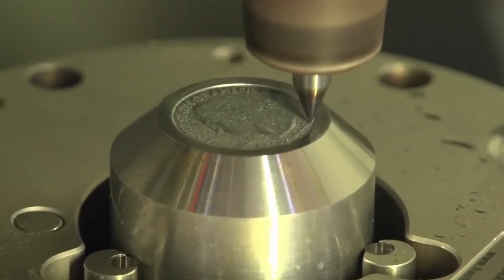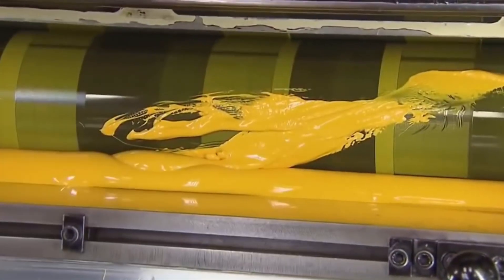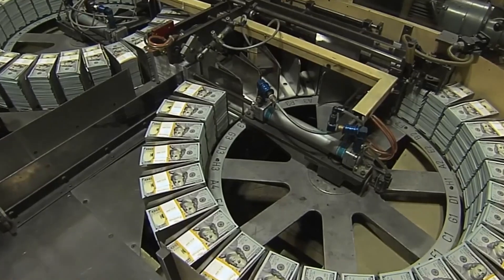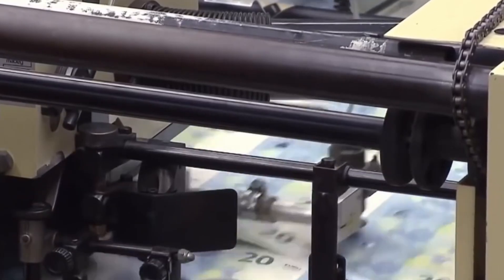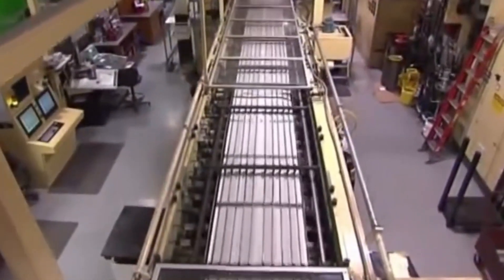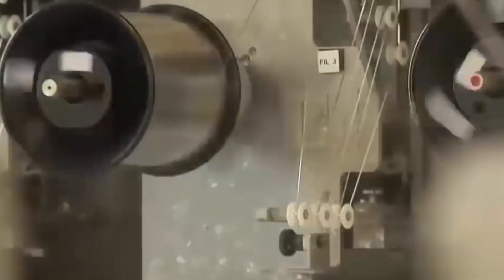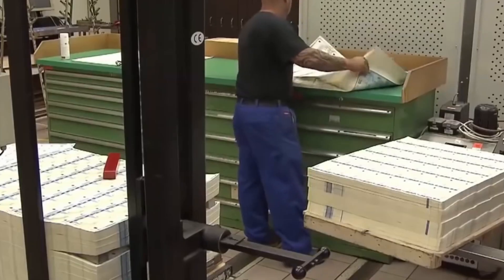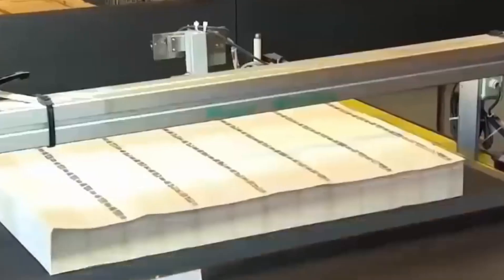1 Hour Produces 2M dollar Amazing Money Print Technology 100 Dollar Note Print Process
1 Hour Produces 2 Million Dollars – Amazing Money Print Technology | $100 Note Printing Process

Ever wondered how money is really made? In this fascinating video, we take you inside the highly secure world of currency production, where state-of-the-art machines and precision printing techniques produce over $2 million worth of $100 bills in just one hour.

Discover the full journey of the U.S. $100 note — from specially formulated cotton-linen paper to advanced security features like watermarks, color-shifting ink, and 3D ribbons. This is not just printing — it's a high-tech marvel of engineering, design, and anti-counterfeit technology.

👀 Watch how the U.S. Treasury and Bureau of Engraving and Printing transform raw materials into the most recognized currency on Earth!

🔒 Security. 💵 Speed. 🏭 Technology. This is how real money is made.